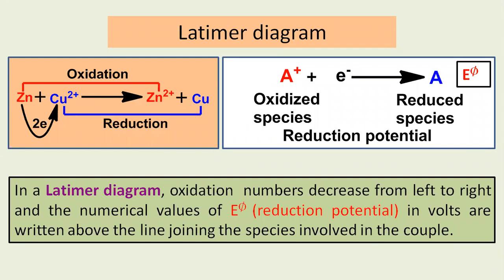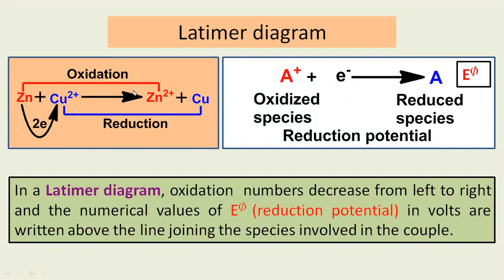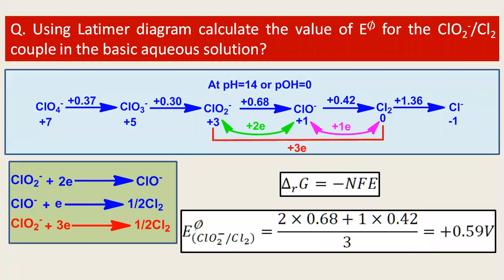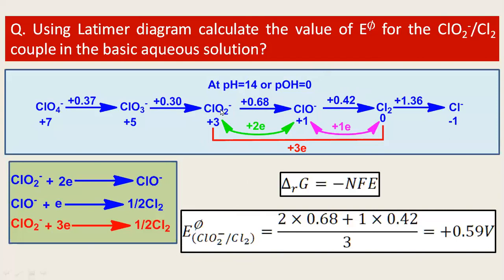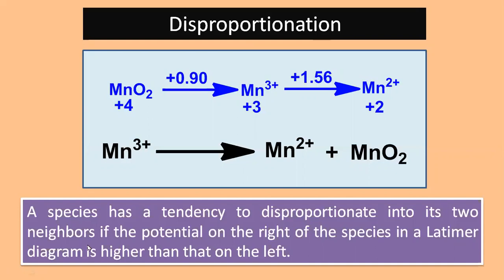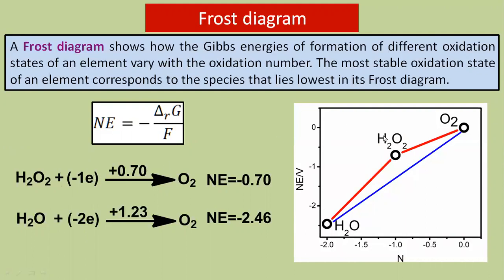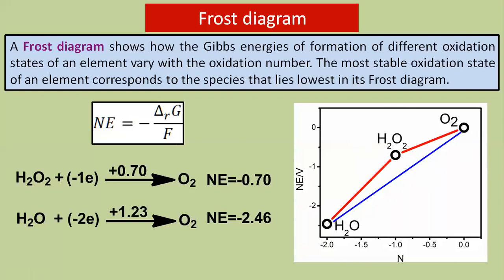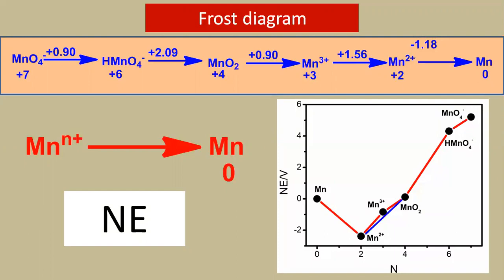Latimer diagram and Frost diagram, Stable oxidation state, disproportionation, Redox couple